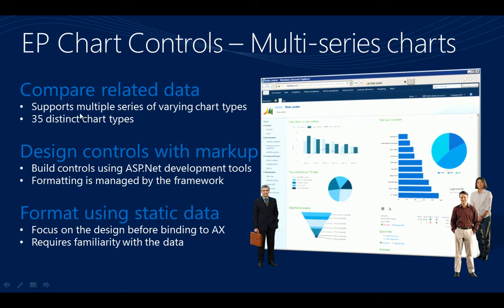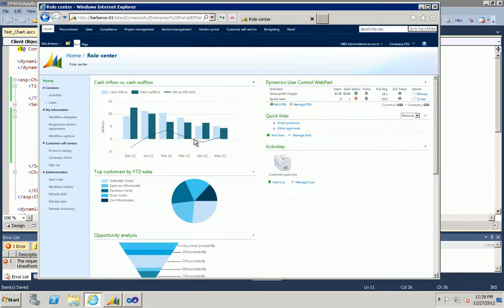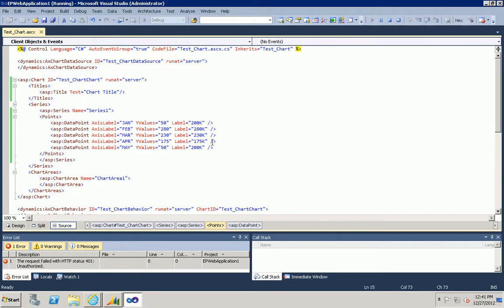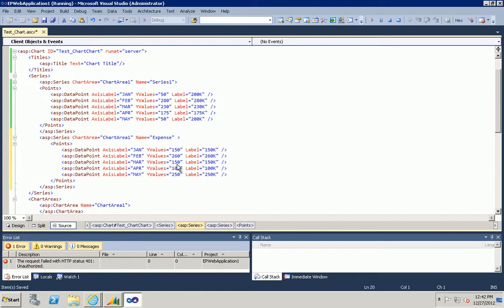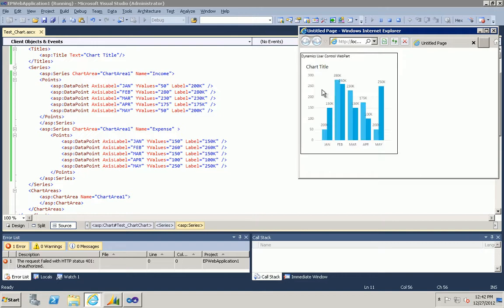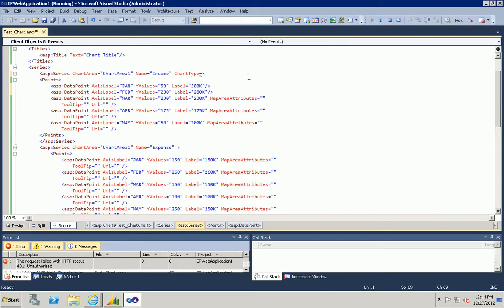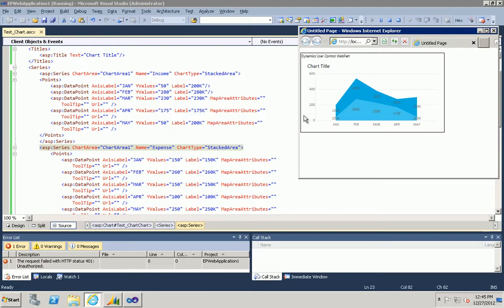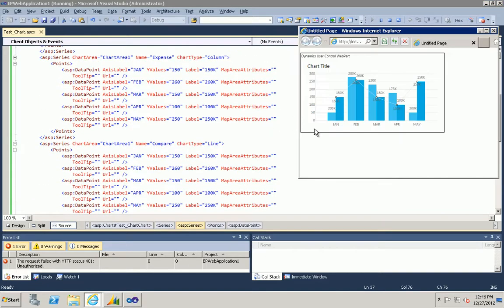Ep 57 - Creating Multi-Series Charts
Dynamics AX 2012 R2 - This sessions focuses on creating charts for Role Centers with more than one series. These views are commonly used for comparing related data.

Scenario - Develop a chart comparing Income vs. Expenses over the past 6 month period.